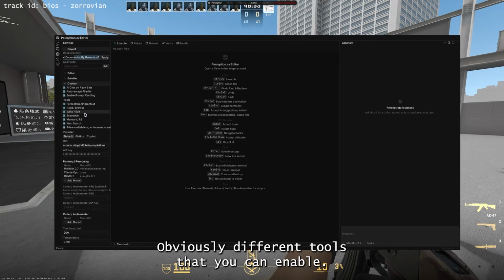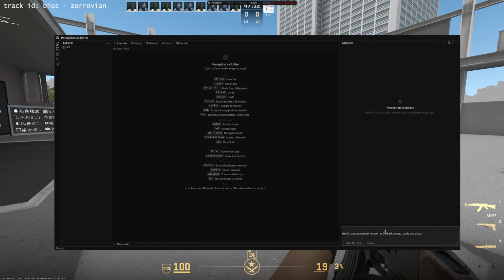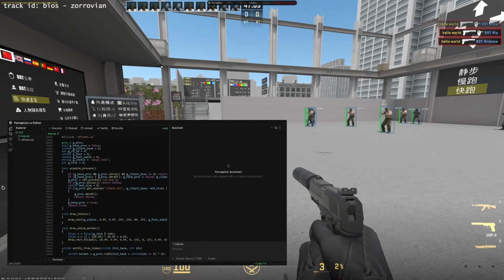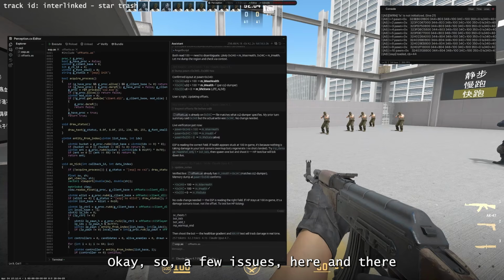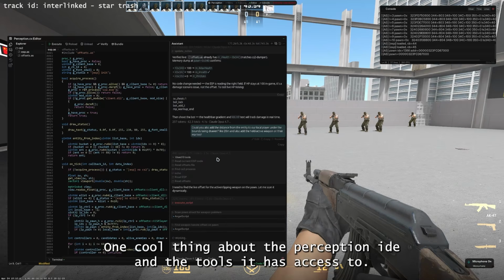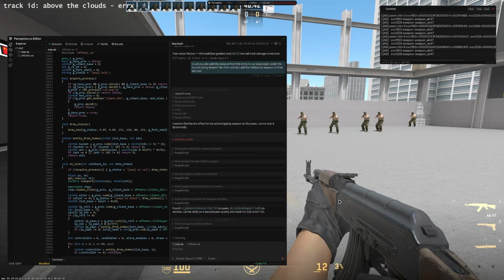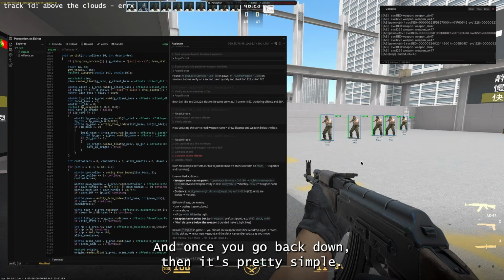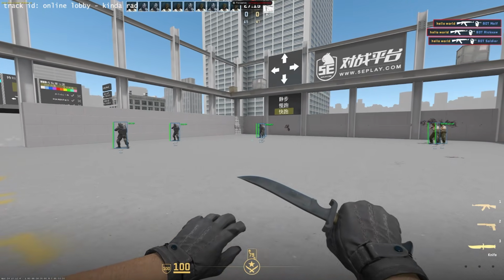INTRODUCTION: How to utilize Perception's IDE/AI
simple video showcasing creating a script utilizing the perception ai ide & universal api